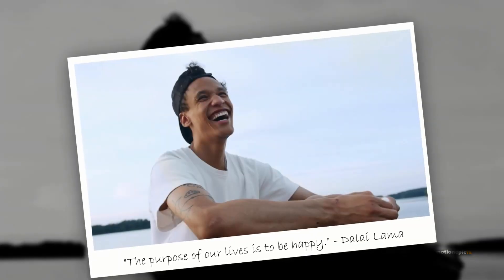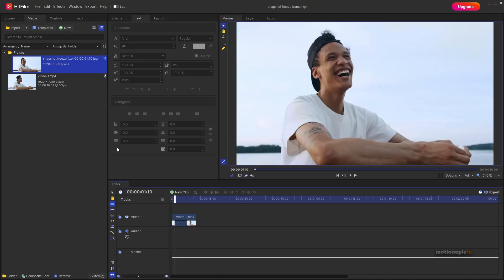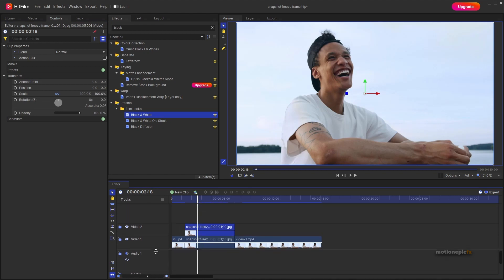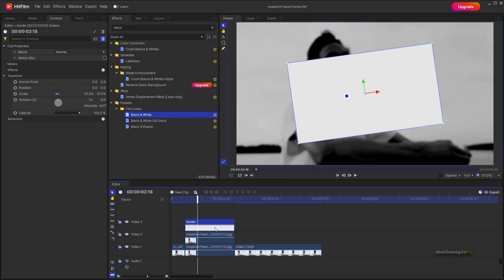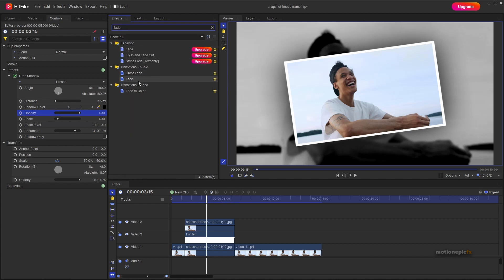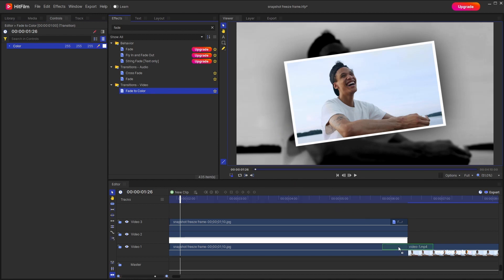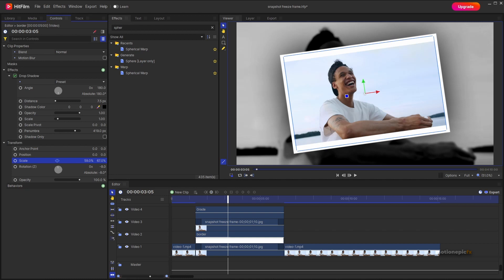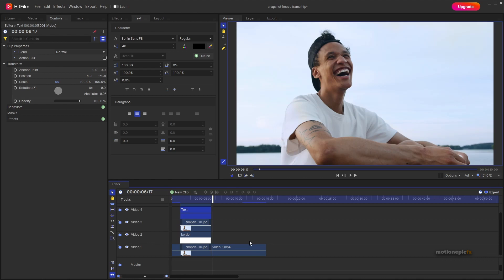Snapshot Freeze Frame Effect - Hitfilm Tutorial 2022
In this video, we're going to create a simple Snapshot Freeze Frame Effect in Hitfilm Free. We'll apply some effects and transitions to create this simple and easy effect.